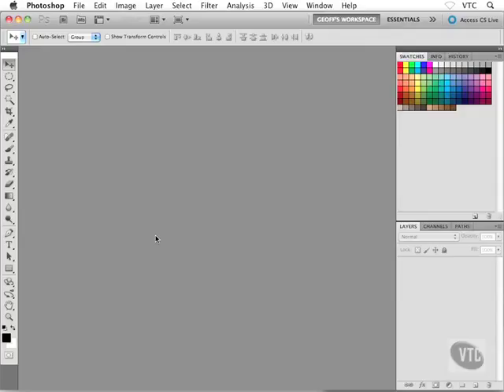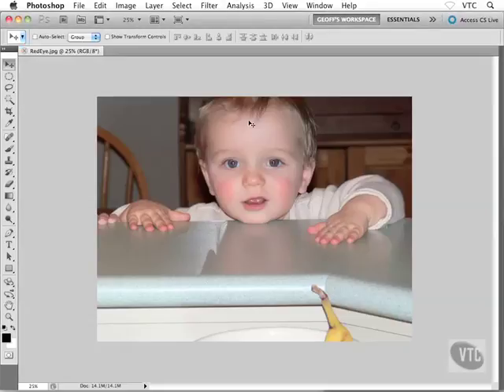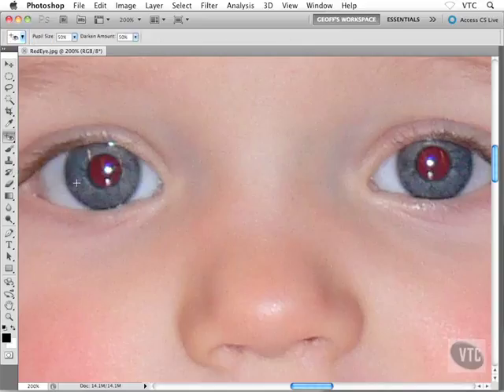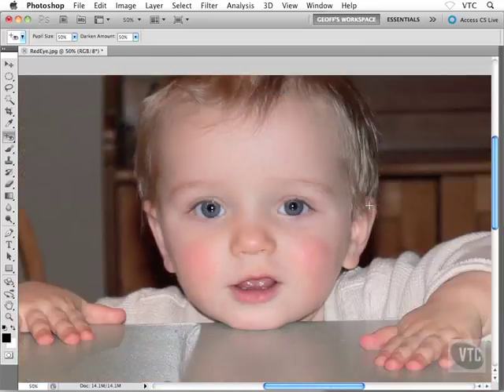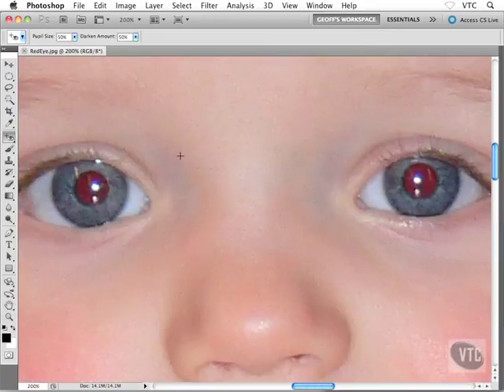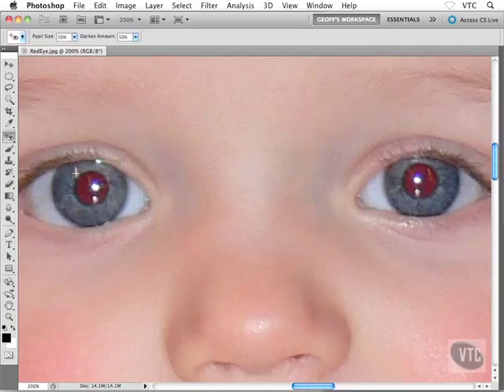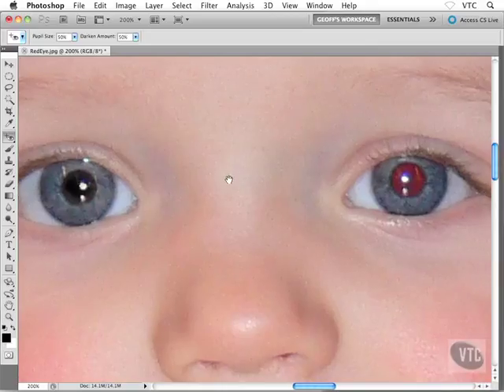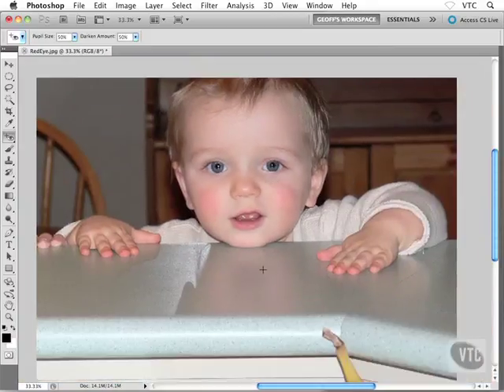0801 Removing Red Eye